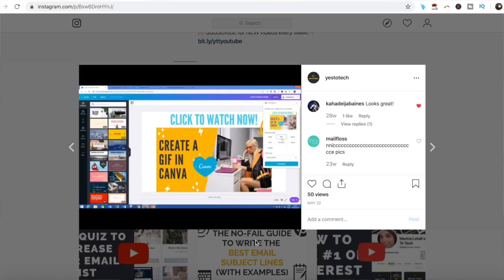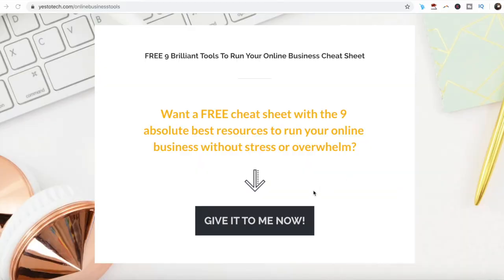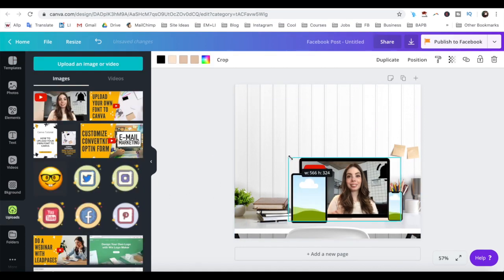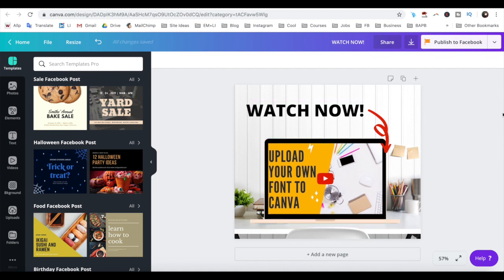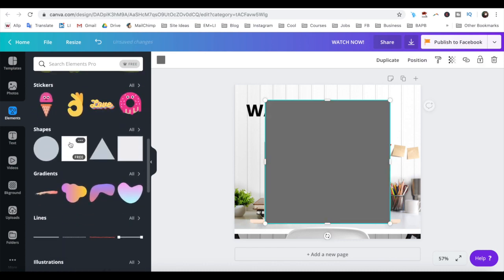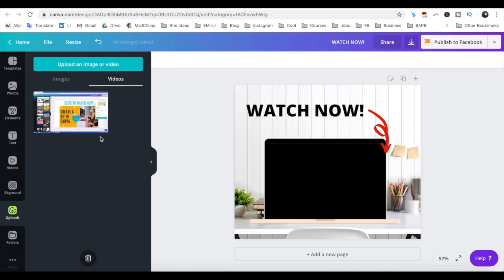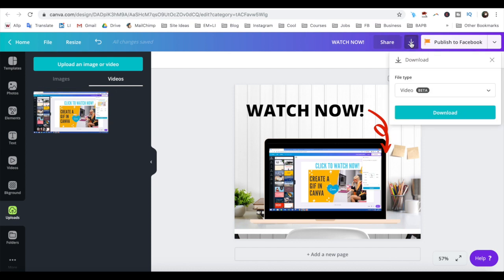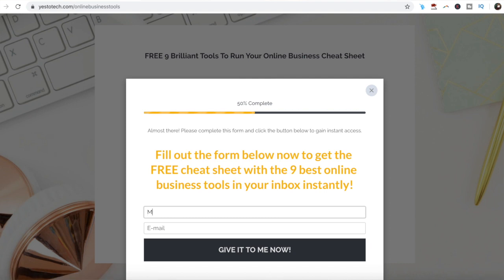VIDEO MOCKUP: How To Insert Videos On A Mockup | Mockup Video Tutorial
VIDEO MOCKUP: How To Insert Videos On A Mockup | Mockup Video Tutorial. Step up your video game with the secret to creating stunning video mockups! In this tutorial, you'll discover how to easily insert videos into a mockup and transform your designs to the next level. Whether you're a beginner or an experienced marketer, this tutorial is a must-watch for anyone looking to create eye-catching and professional video mockups. Don't miss out on the chance to take your video content to the next level - watch now!